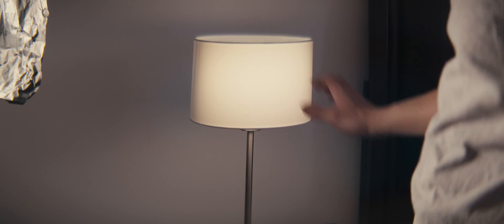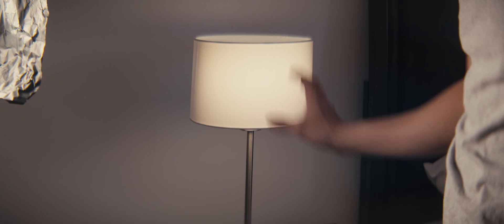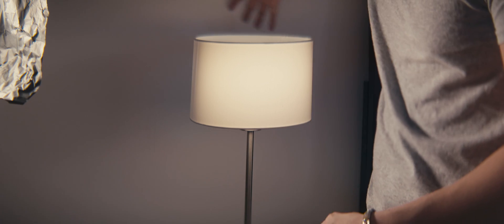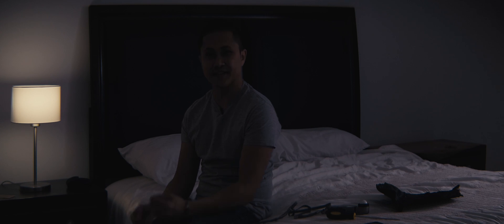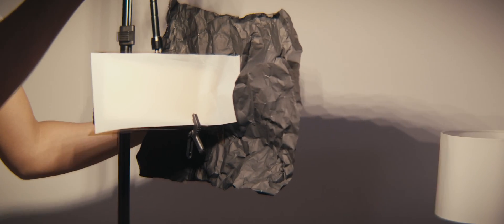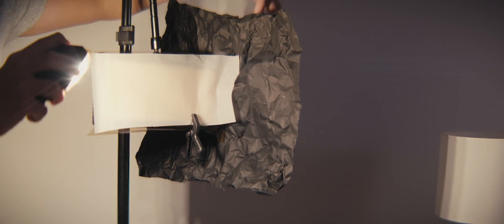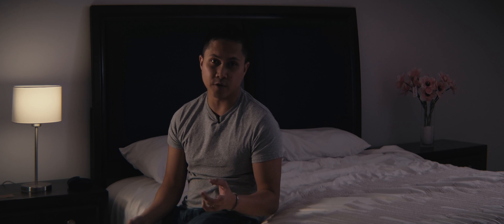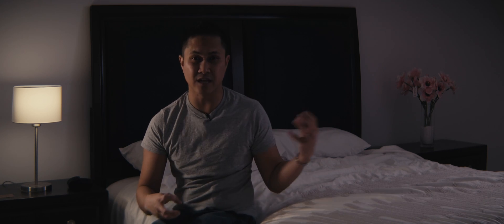Panasonic GH5s Night Interior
Cinematic Video Night Interior
Aputure Amaran
GH5s Anamorphic
Viltrox LED
jsfilmz